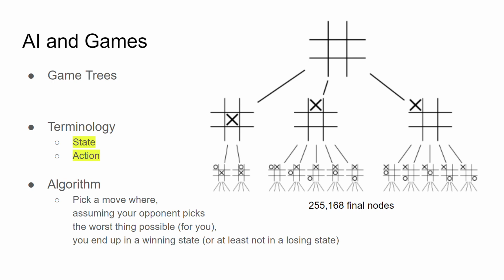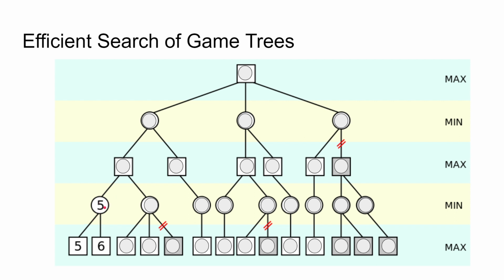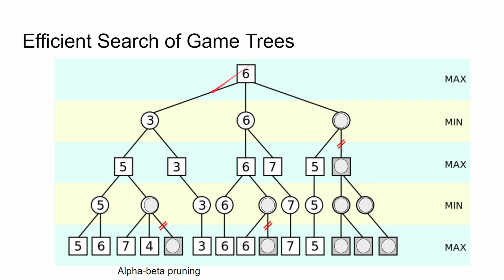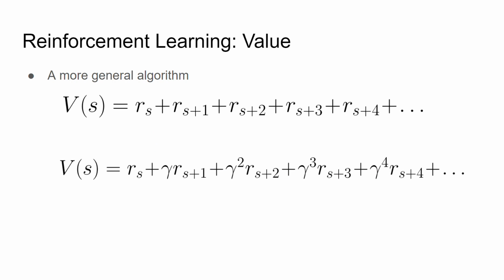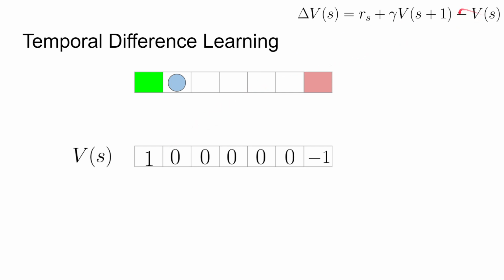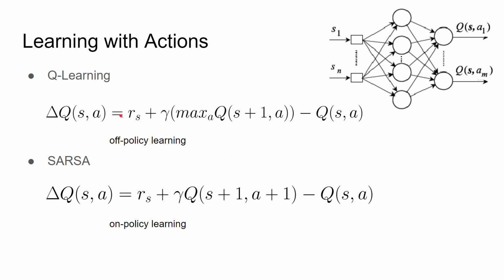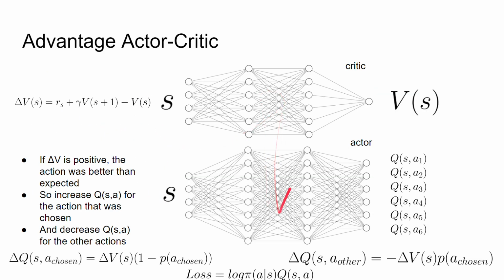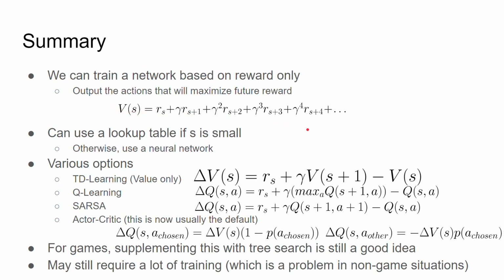2023 - SYDE 522 - AI - Lecture 9 - Reinforcement Learning and Games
Fundamentals of AI (SYDE 522, University of Waterloo, 2023)

Lecture 9

This lecture covers basic game-playing strategies and Reinforcement Learning.